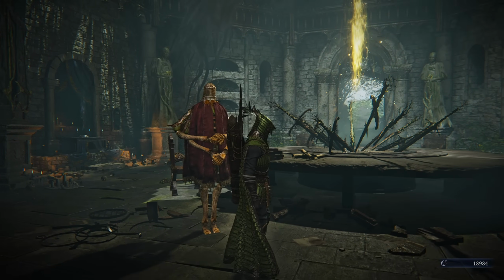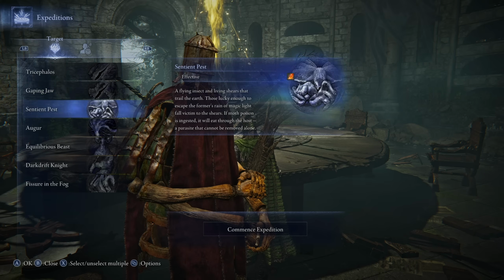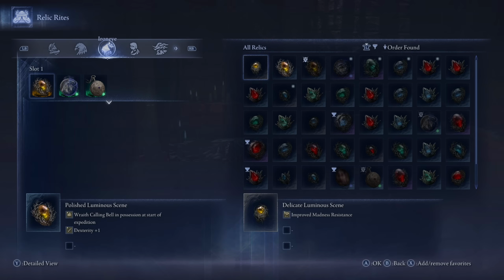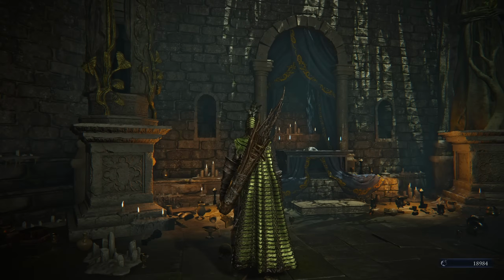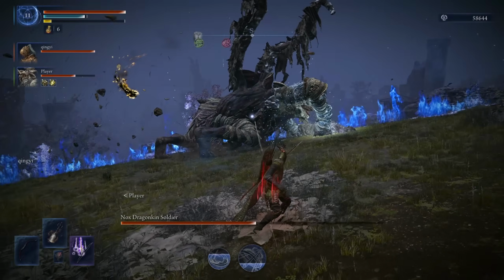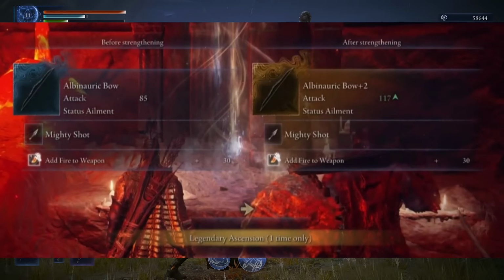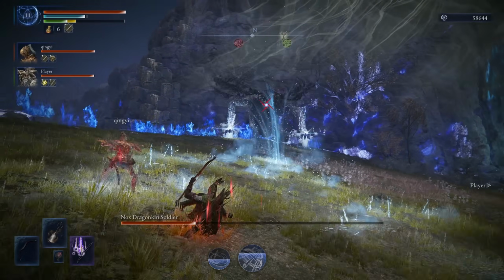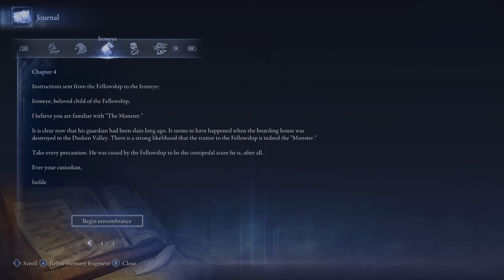Elden Ring Nightreign - HOW TO BE OP FAST & WIN EVERY EXPEDITION - Ultimate Farming Guide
IRONEYE Is OP In Elden Ring Nightreign - The Most Broken Class Build For ironeye  this video shows the best class in elden ring nightreign and the most op build in elden ring nightreign
Recent First descendant videos :

00:00 Intro
00:37 The Best Relics
01:59 Getting OP Weapons
03:02 More Flasks
03:38 Getting High Tier Weapons
04:24 Levelling Up FAST
05:27 Best Classes To Team Up
06:03 Getting Legendary Weapons
07:43 Further Tips

How To Change SKINS In Elden Ring Nightreign & Unlock SECRET Characters
Elden Ring Nightreign is a 2025 roguelike action role-playing game developed by FromSoftware and published by Bandai Namco Entertainment. The game is a spin-off and prequel to Elden Ring, using many of its features and gameplay elements, and focuses on roguelike and cooperative mechanics